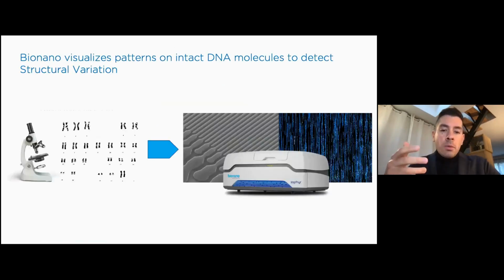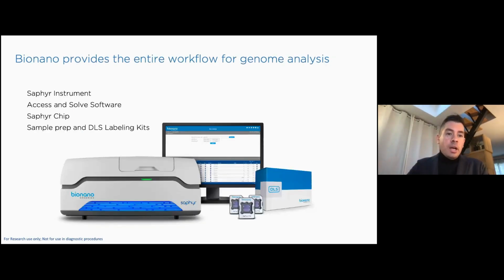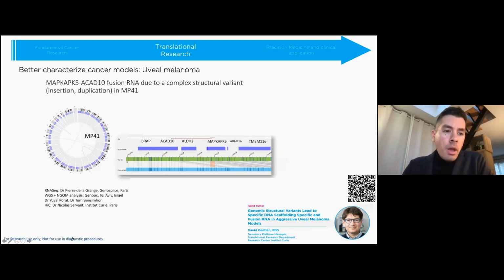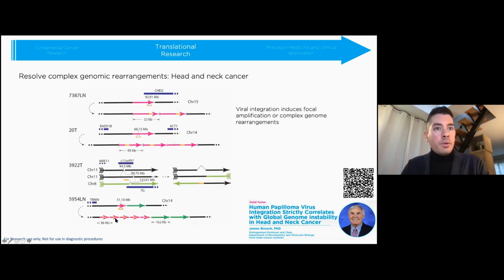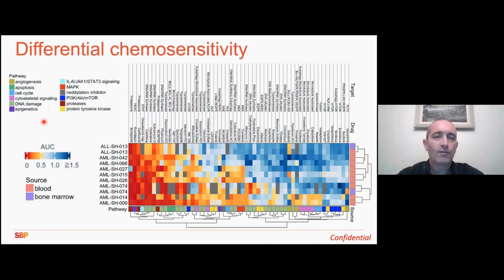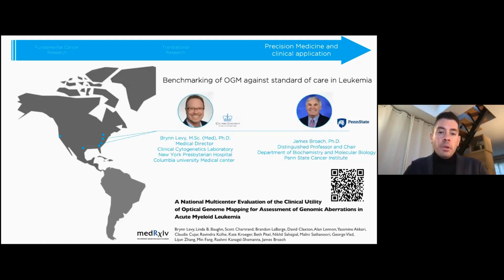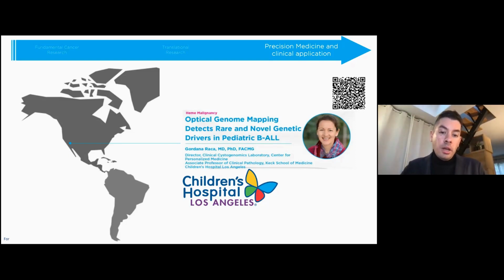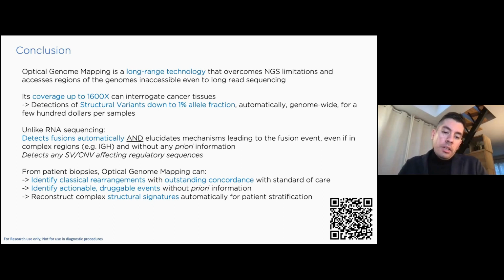Optical Genome Mapping: Unrivaled SV Detection for Cancer Research and Precision Medicine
Discover how Optical Genome Mapping (OGM) can help you in the characterization of complex samples. OGM is a non-sequencing technique that provides a high-resolution view of intact, long DNA molecules free from the bias and errors introduced by Next-Generation Sequencing. Automatically identify all structural variants, genome-wide, starting at 500bp, including complex rearrangements and with sensitivity down to 1% allele fraction. Structural variants have nowhere to hide.